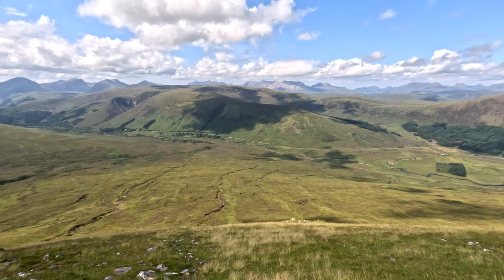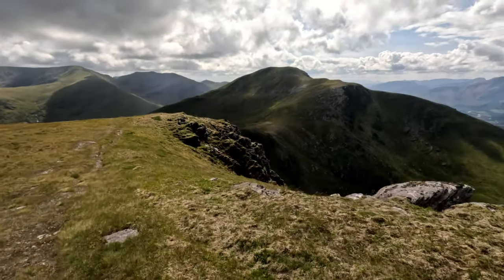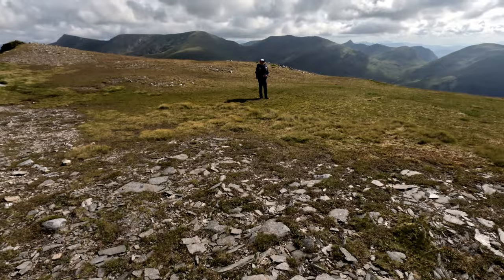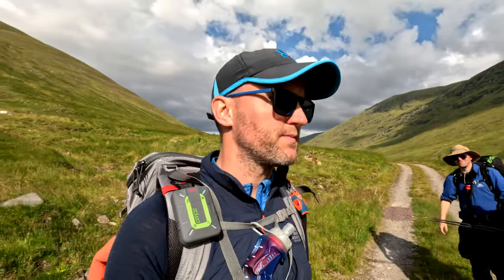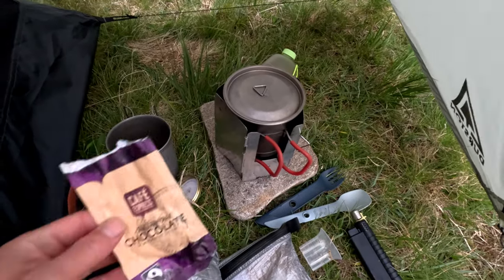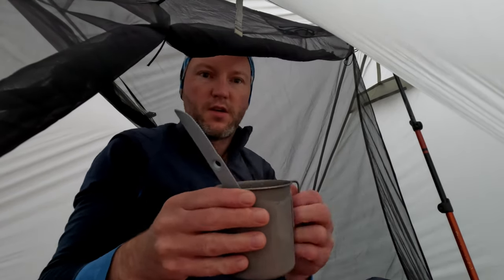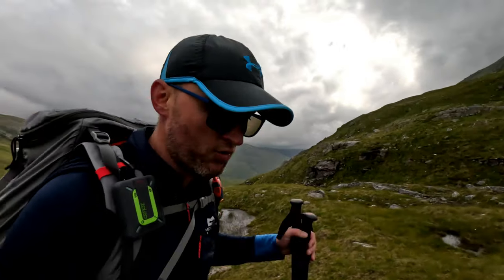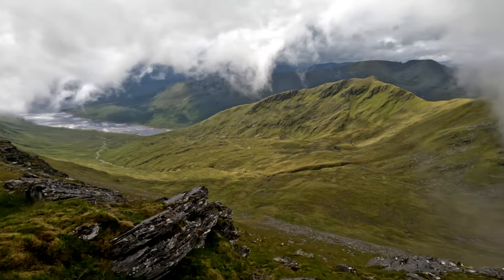2 Day Backpacking Adventure: Summiting 4 Scottish Mountains!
Join the 3 amigos - Robin, Kevin and Greg for another hiking and wild camping adventure taking in 3 Munros and a Corbett with an overnight camp in the Glencarron and Glenulg Forest area. I had some unfinished business with 2 of the mountains from a previous trip nearly 10 years ago that didn't quite go to plan.

🏔 Mountains climbed on this trip:
Day 1: Moruisg and Sgùrr nan Ceannaichean
Day 2: Sgùrr Chòinnich and Sgùrr a'Chaorachain.

👣 My Hiking, Camping & Vlog Gear:

1: Do you have the right gear?
2: Do you know what the weather will be like?
3: Are you confident you have the right skills and knowledge for the day?